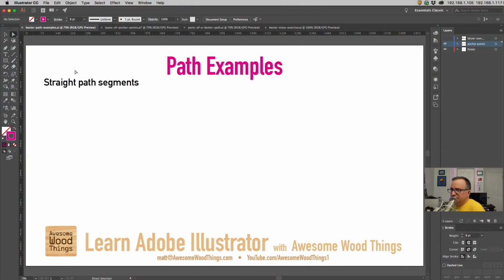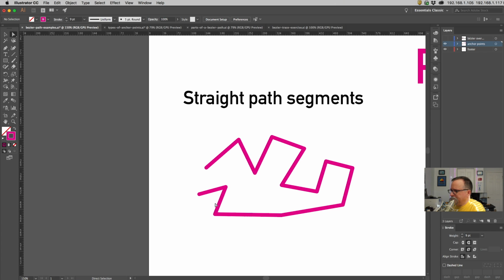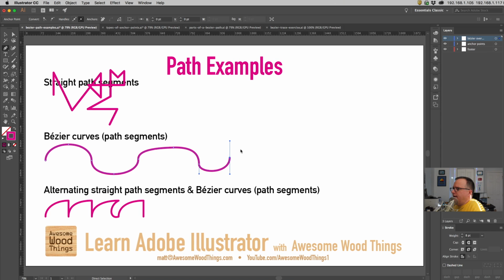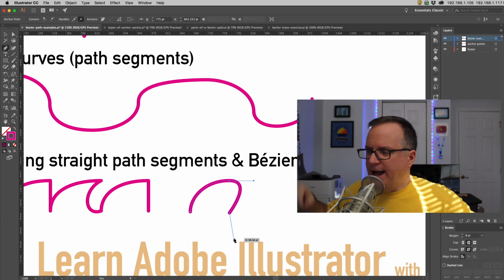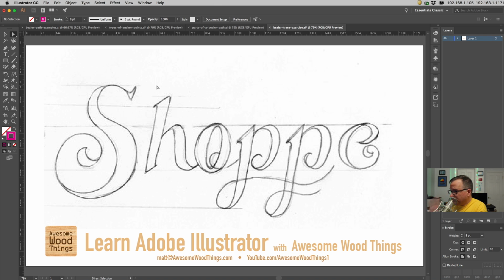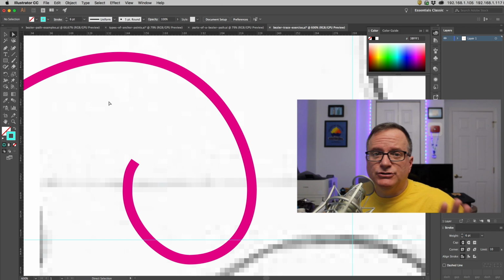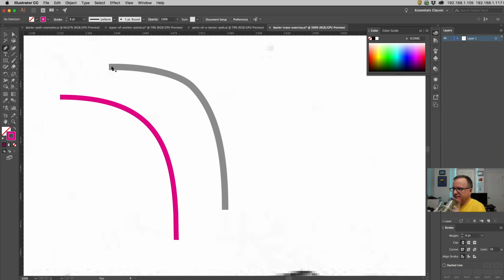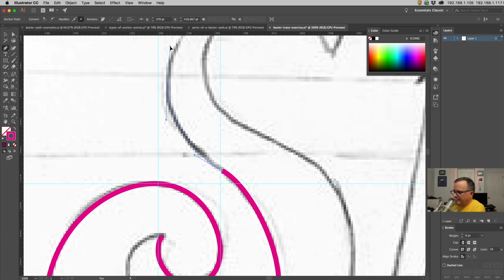Master the Pen Tool in 20 minutes! - Adobe Illustrator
People struggle to grasp a few concepts about Adobe Illustrator's Pen Tool. I simplify everything and explain what you need to know in plain-English. You WILL master this tool! That's a bold claim and I stand by it!

There is also a free public Hangout on this channel almost every Monday. I demonstrate many Illustrator features. Join the fun! Ask questions during the live show and I'll answer them! Important: These shows do not appear on my channel after the live broadcast, so be sure to join live. Good news: I take the concepts covered in the live show, distill everything down to just the important concepts, and create premium learning videos... like the video you're viewing now! Visit this channel every Monday at 6pm EST. Show announcements appear on my FB page (link below).

About me: I have spent my entire career using Adobe Illustrator. I taught this program to college students. I love this program!

Thanks internet!